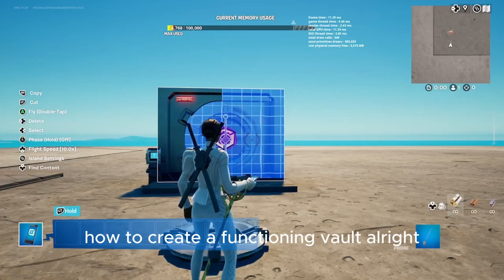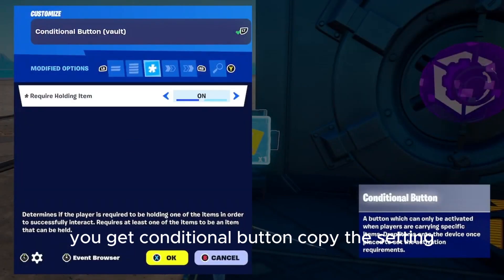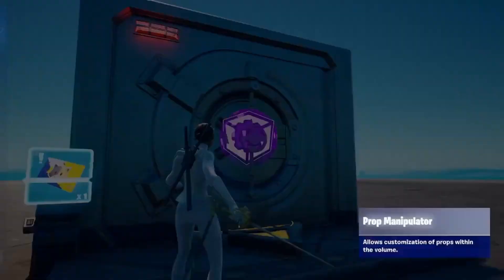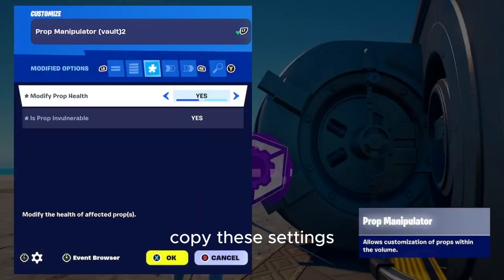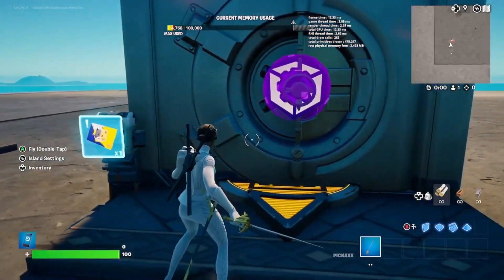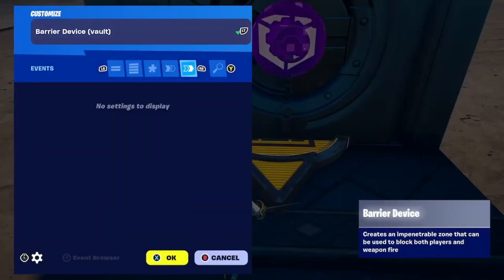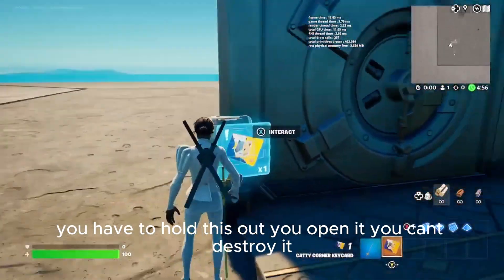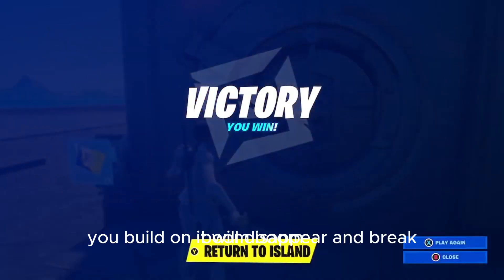How to make a vault in fortnite creative!! (1.0)